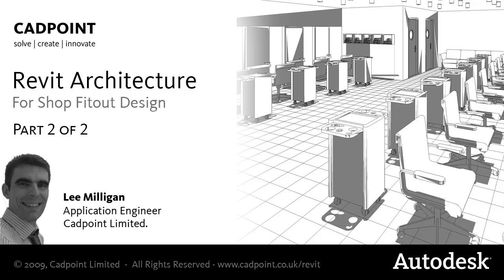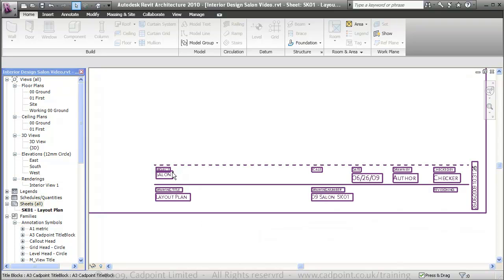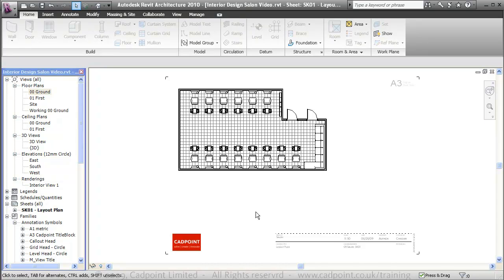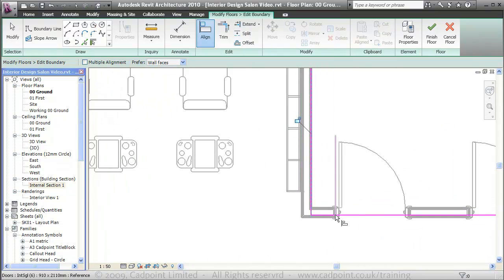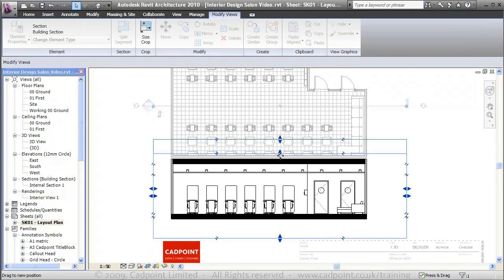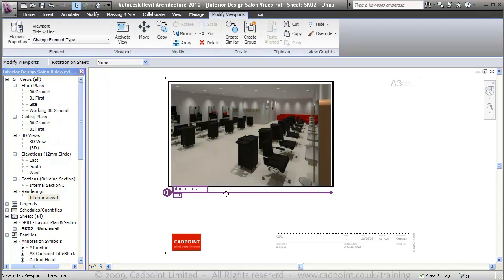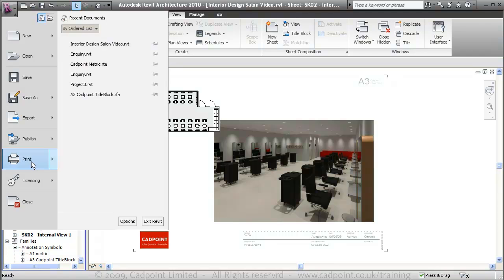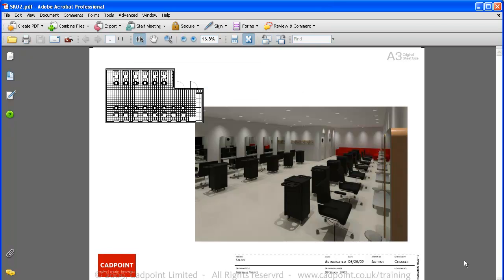Revit Architecture For Shop Fitout Design 2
Cadpoint Workflow Video
Shop Fitout Design